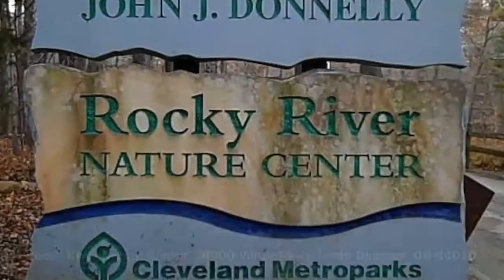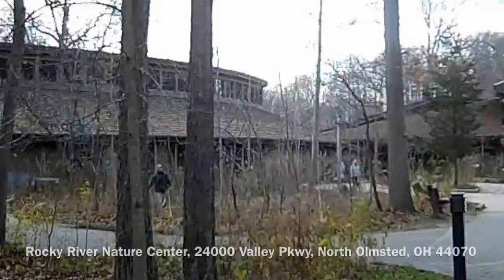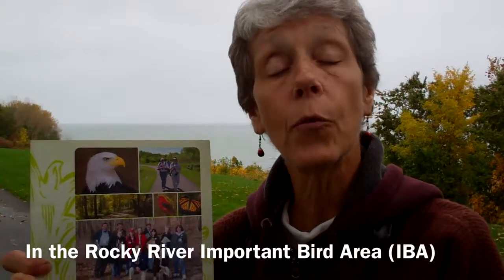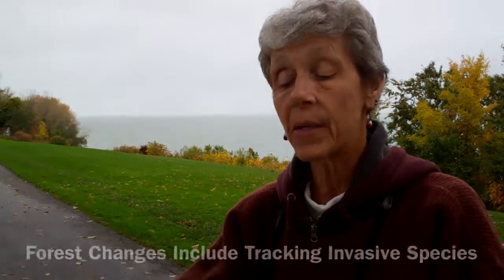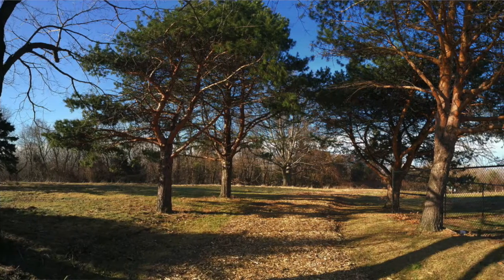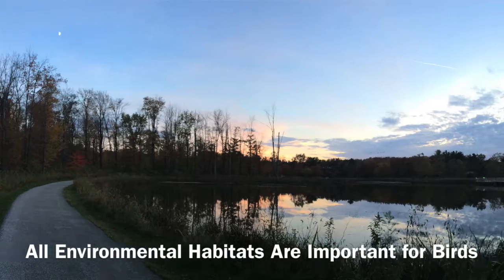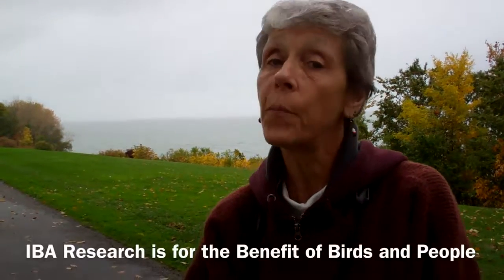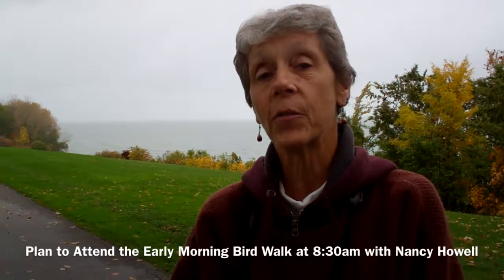Bird Walk, Rocky River Important Bird Area, and Climate Action Workshop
Audubon Special Event Sunday, November 6, 2016-Bird Walk, Rocky River Important Bird Area, and Climate Action Workshop

Nancy Howell, Naturalist and Educator, Western Cuyahoga Audubon, invites you to the November 6, 2016 Audubon Climate Action Workshop hosted at the Rocky River Nature Center​, and explains the critical connection between Important Bird Areas (IBAs) and the sustainability of birds, people and the planet. Filmed at Edgewater State Park​.